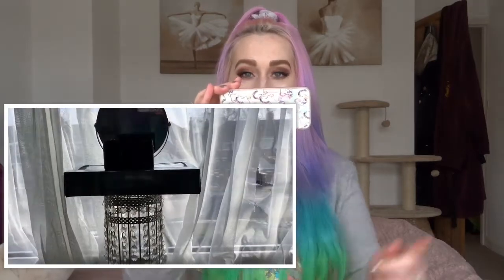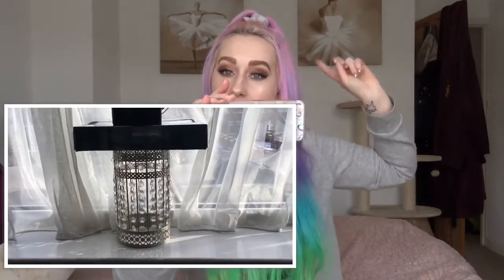TOP 5 TIPS ON STARTING YOUTUBE | BeccarrB 🦄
Hello everyone!

Here are my top 5 tips with a pointer at the end to get you kick started on YOU creating your own channel! If I can do it, then anyone can, and if you watch my video I will you give you my tips on what I’ve learnt over the years of watching YouTube and what I have done so far since starting my own channel.

If you want any more tips and tricks on what I suggested in the video, please go ahead and subscribe and like the video, even comment what you like to see in the future! BeccarrB xoxo
PS My brows look OTT in this video, I am very sorry, as I am cringing at them but oh well. xoxo

Find me!

Android Video Editing Apps
PowerDirector Video Editor. ...
VideoShow. ...